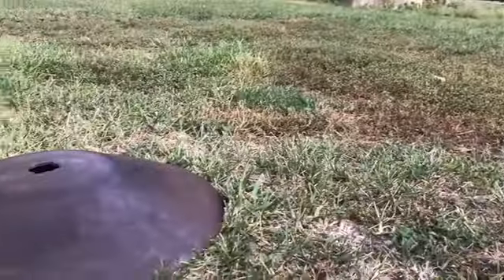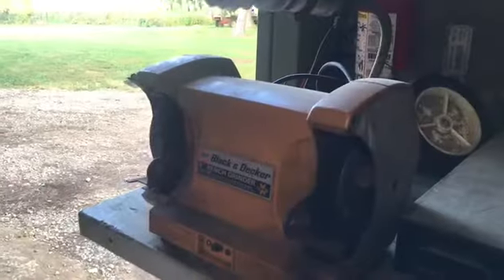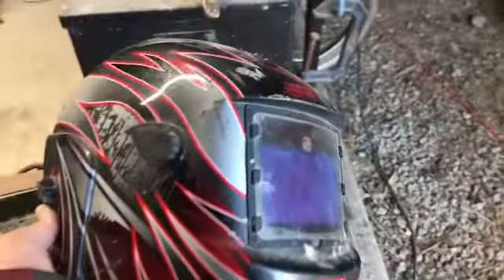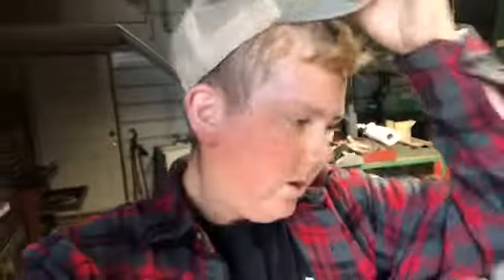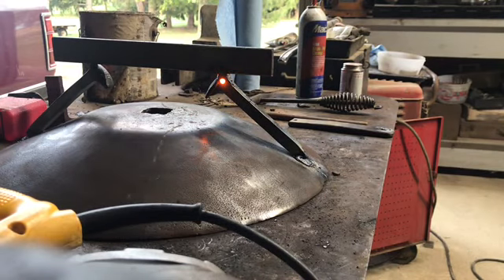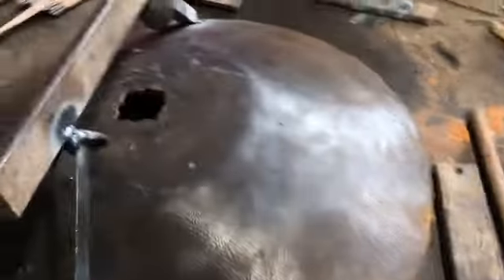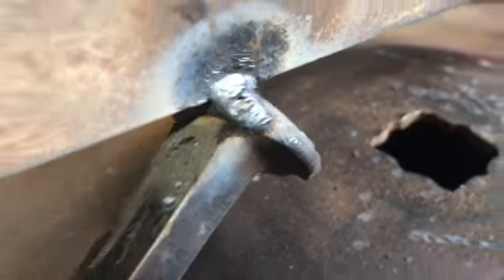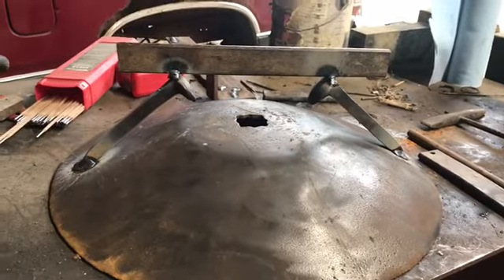DIY Boot Scraper Project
Hi y’all. Welcome back to the channel. Today we are welding a boot scraper. This is a guide and do not attempt this at home unless you are experienced or don’t have the proper safety gear.